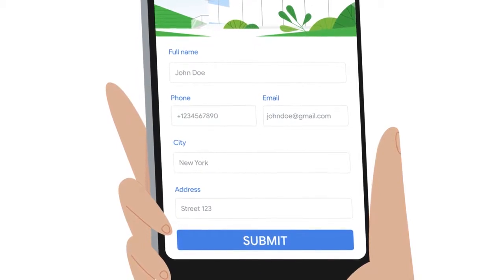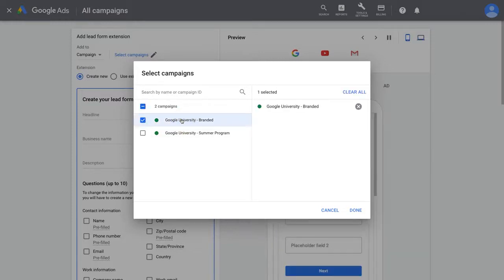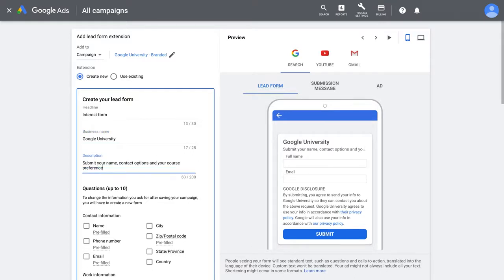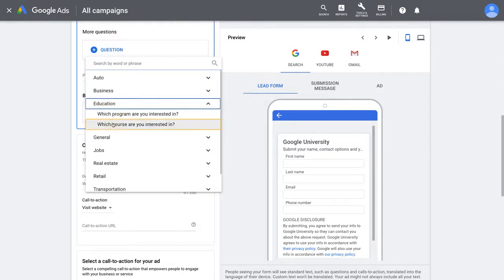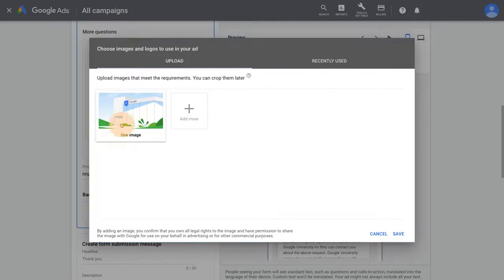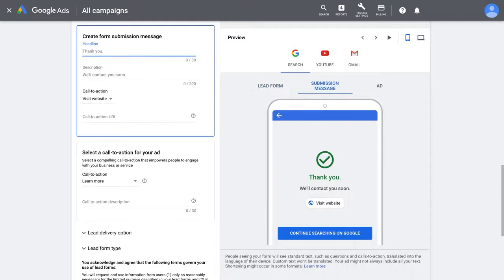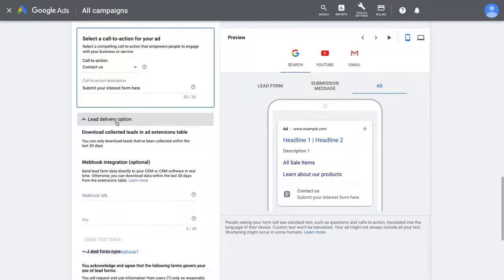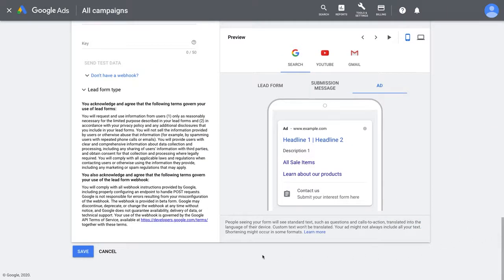Google Ads Tutorials Setting up lead form extensions